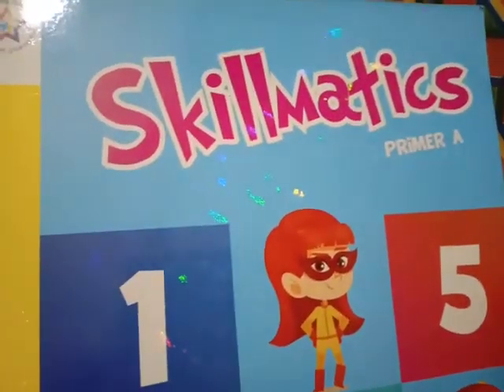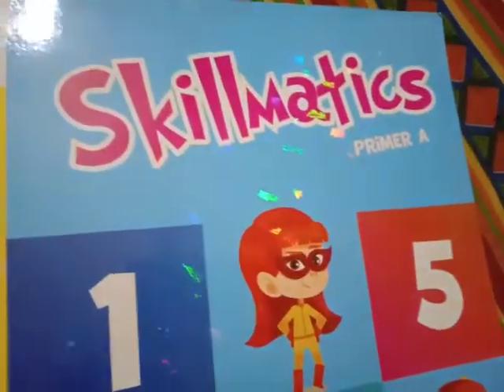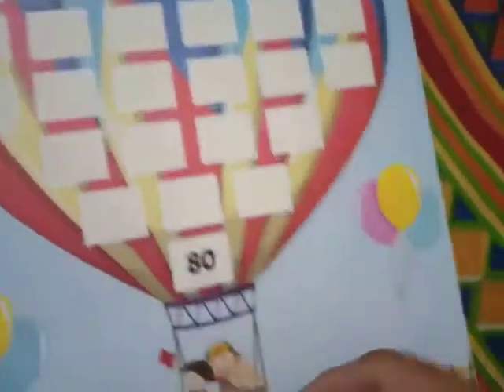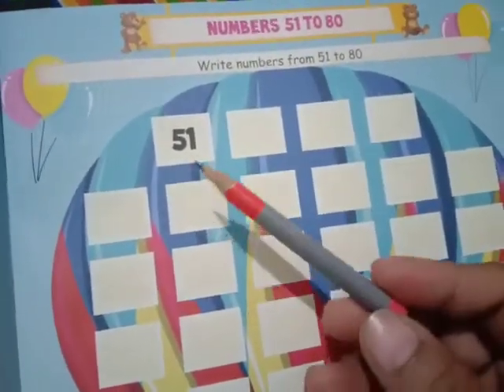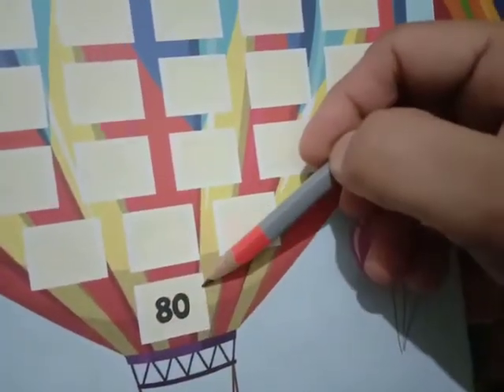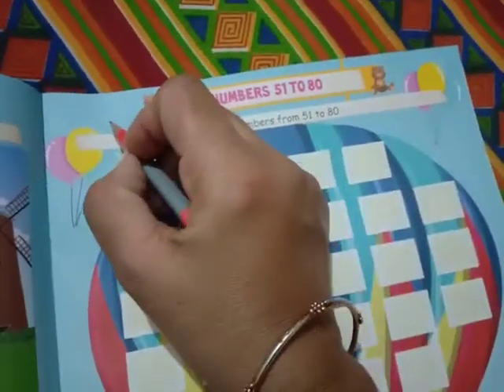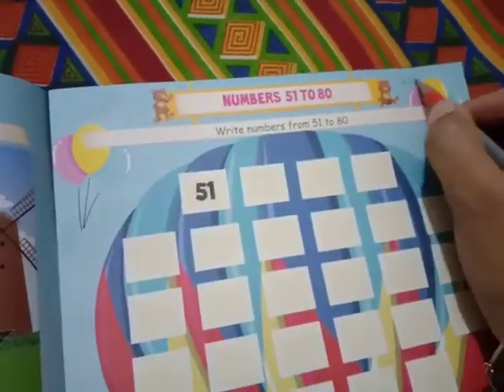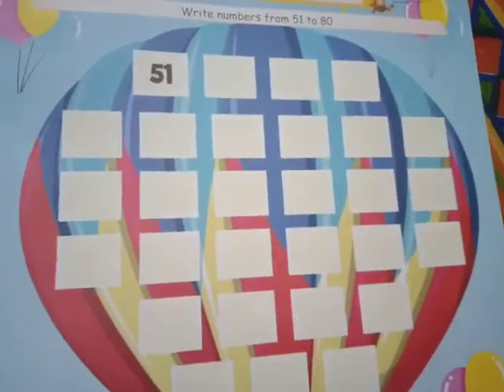21 October 2020 LKG MATHS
Video from Meenu